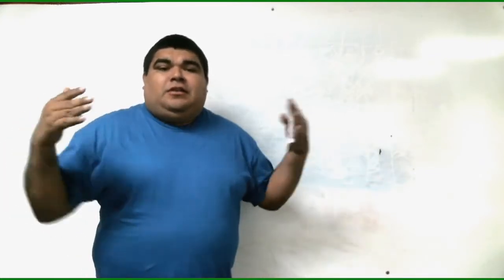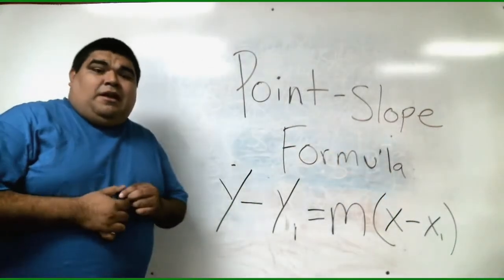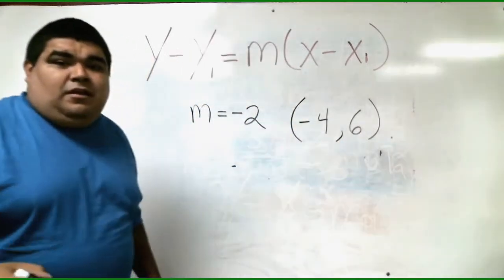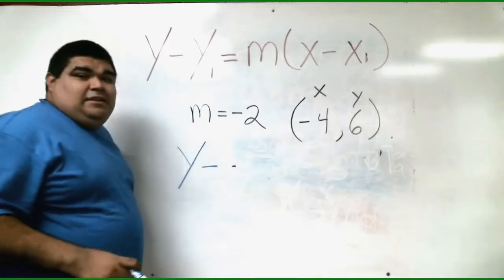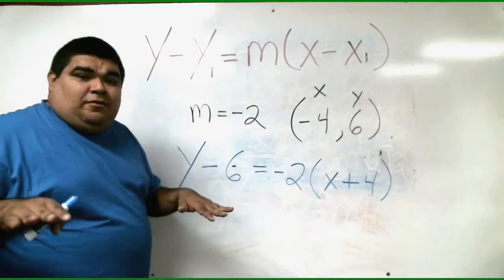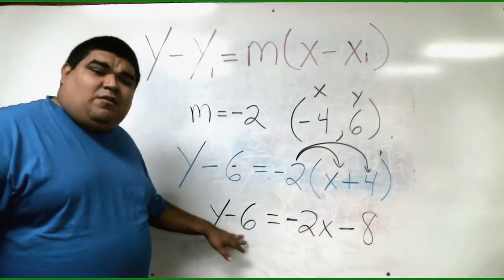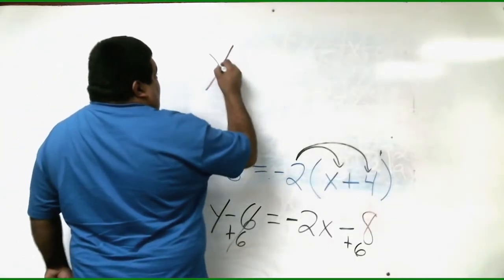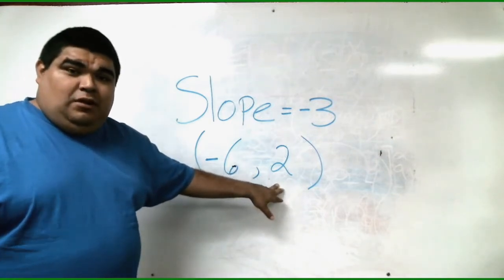Geometry C#3C (10/15/20)